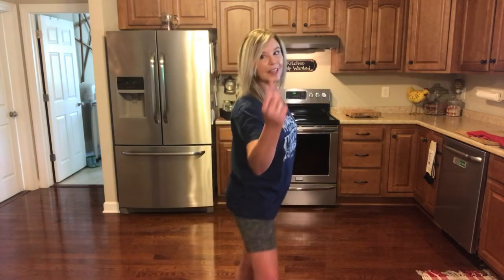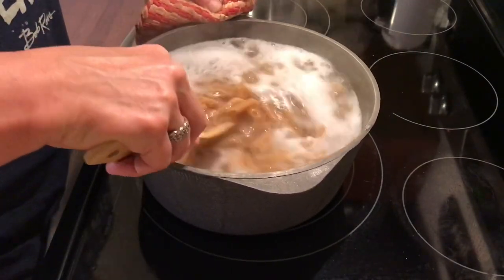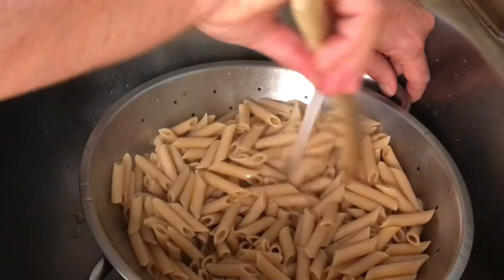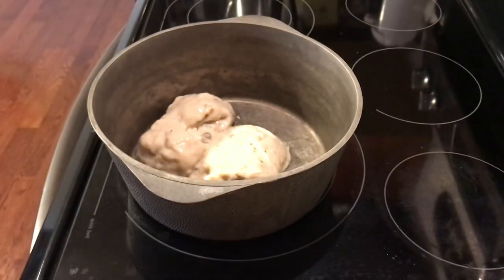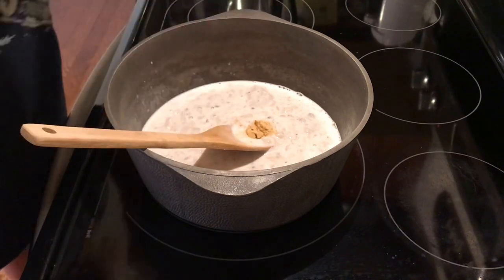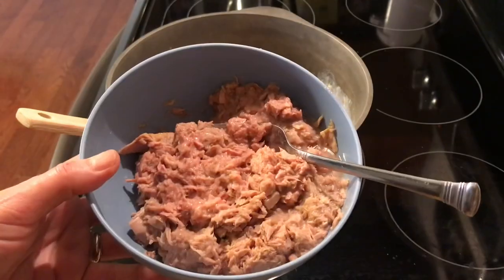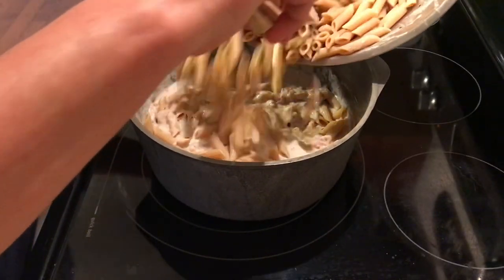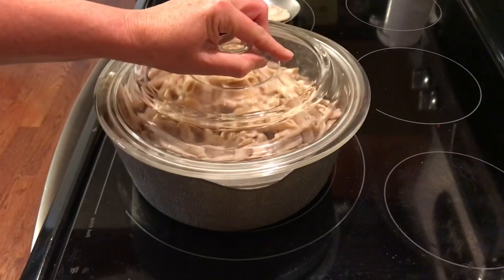Easy Tuna Stove Top Casserole/ Hot or cold, it is so yummy!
Tuna casserole is a budget friendly meal and it is always a great go-to-dish to feed your family.
      I just make it on the stove top for me and my husband, but I have put it in a casserole dish, topped it with cheese and baked it until the cheese melted.
     I have seen other recipes where people add bell peppers, peas, onions and etc.   However my husband stated “don’t mess up a good thing.”   😂🤣
     Now…If you have never had tuna casserole, you may want to give this a try.  It Is so easy to make and good!  From our stove top to yours, Enjoy!